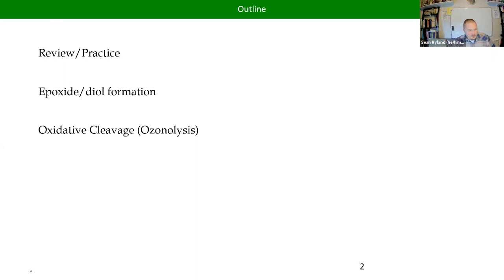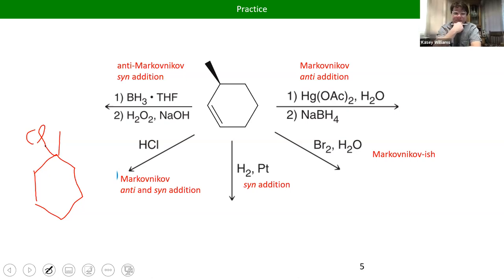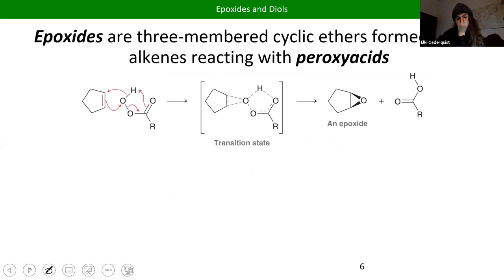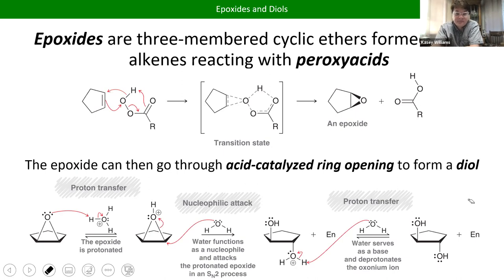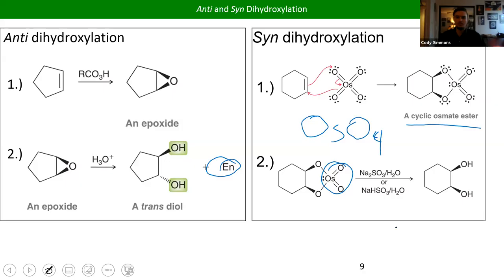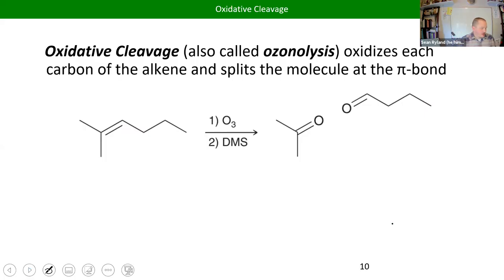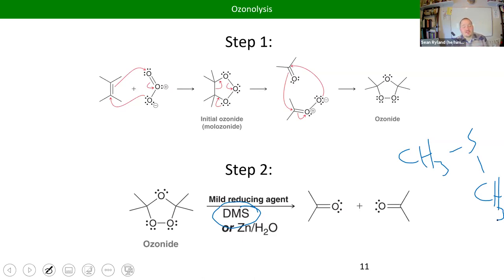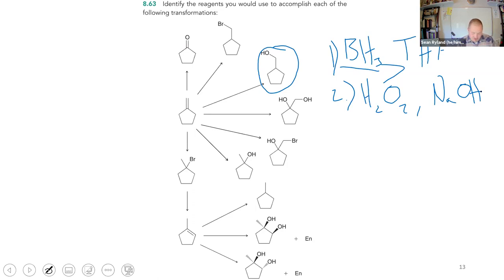CHM222 Lecture 5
Epoxides, Dihydroxylation, Ozonolysis